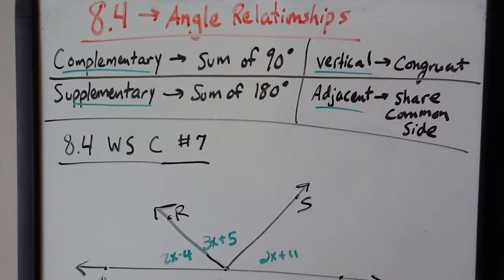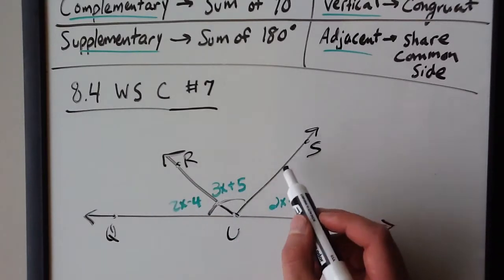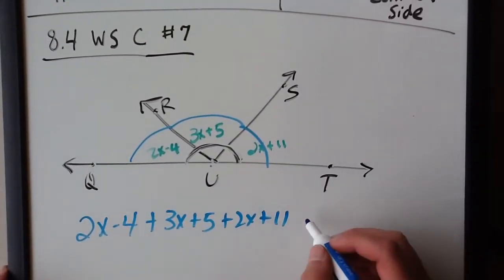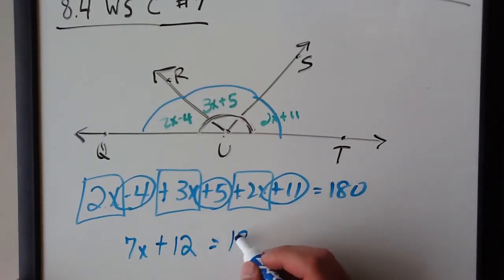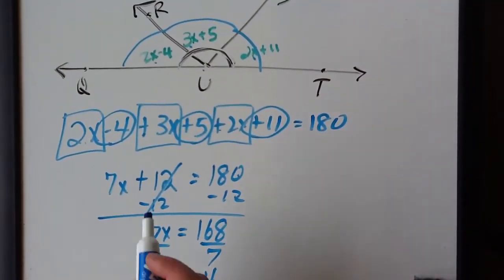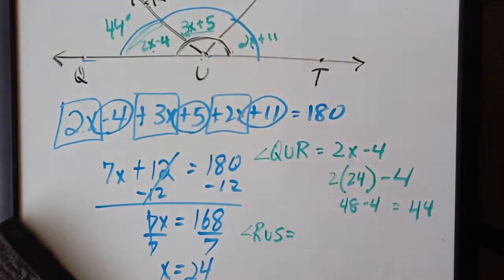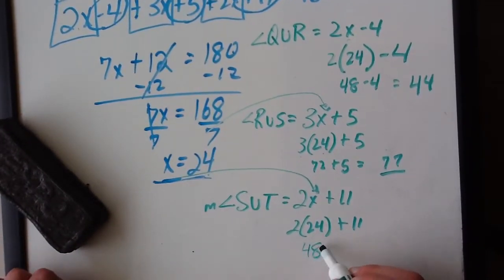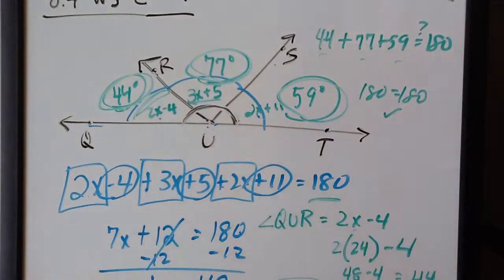8.4 Angle Relationships (7th)